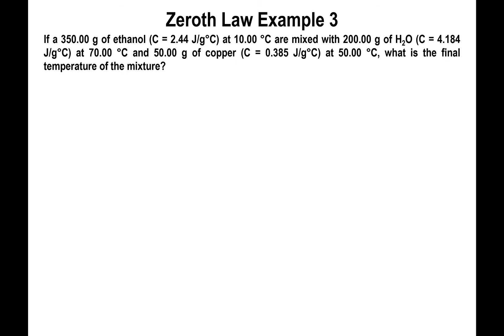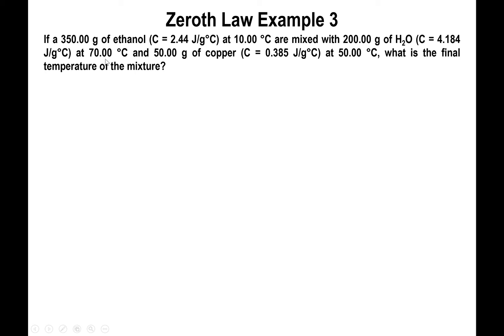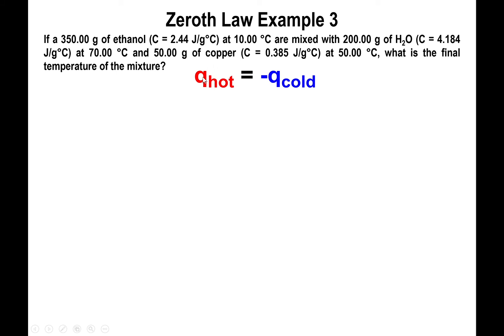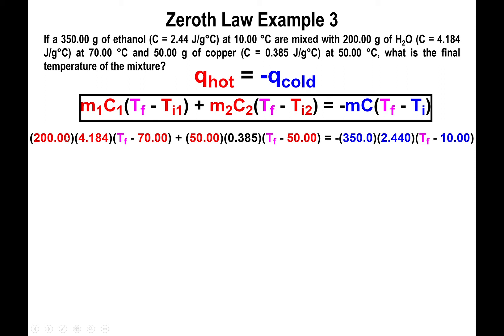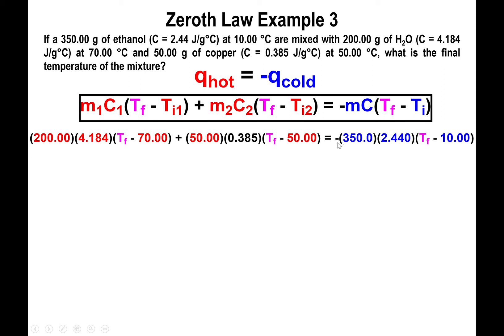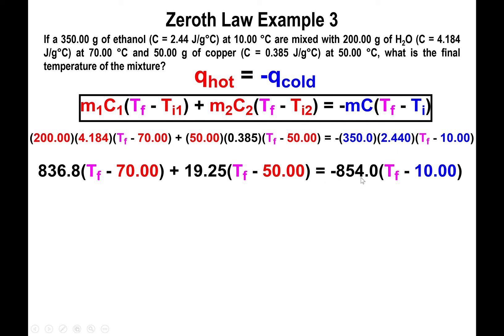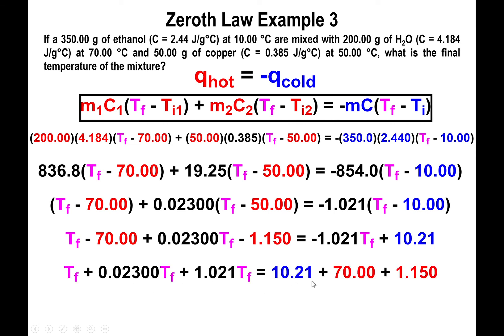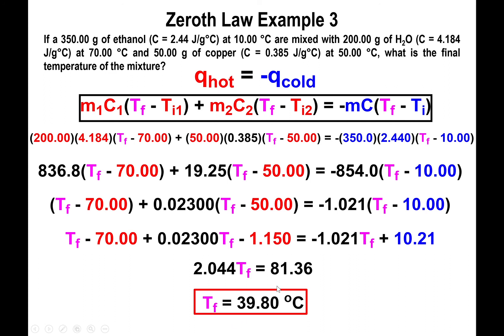Lec10 - Zeroth Law of Thermodynamics Example 3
In this video we go over a slightly harder example of the zeroth law of thermodynamics.